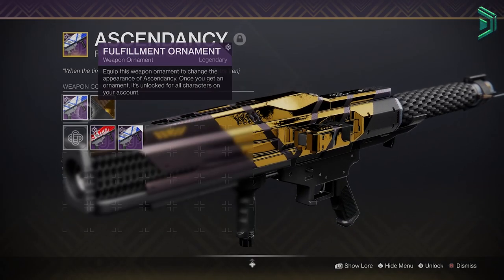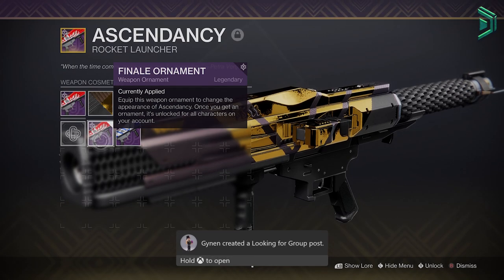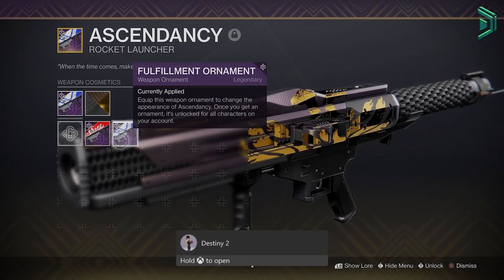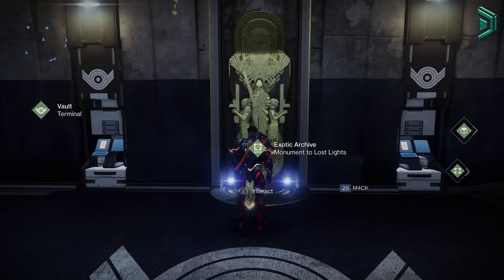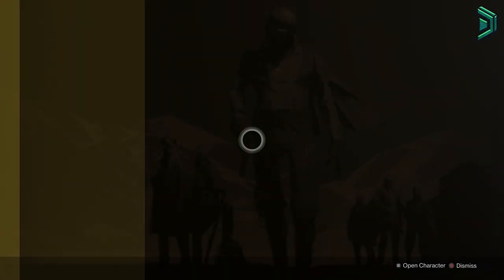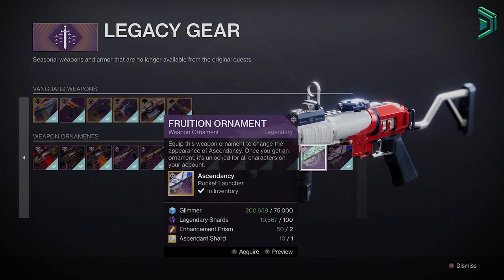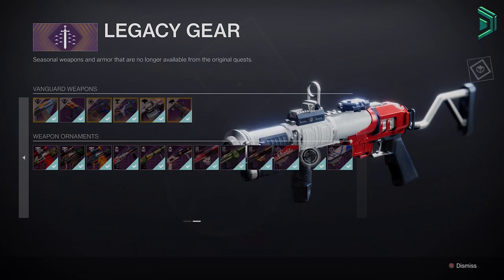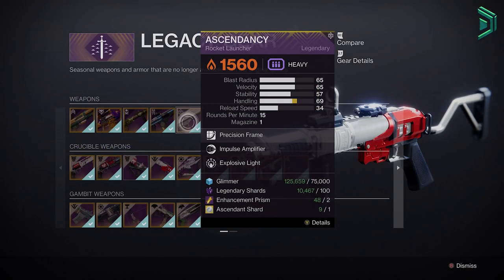HOW ANYONE Can Get These Exclusive Ornaments In Destiny WITHOUT Playing...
You do not need to play the specific season it was released in anymore!